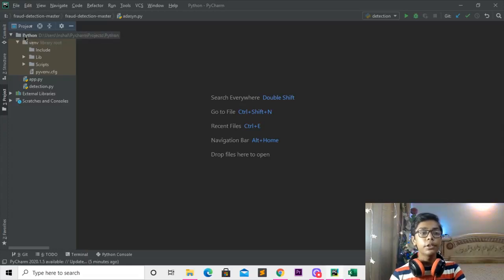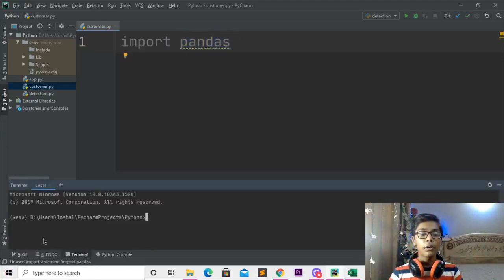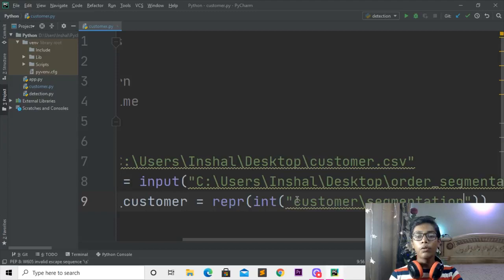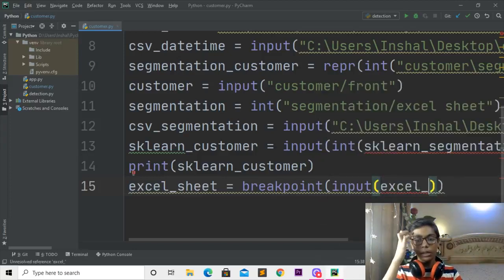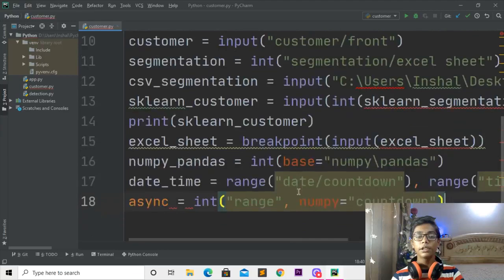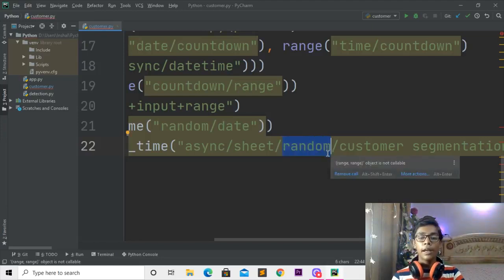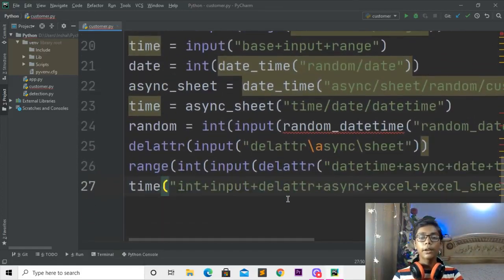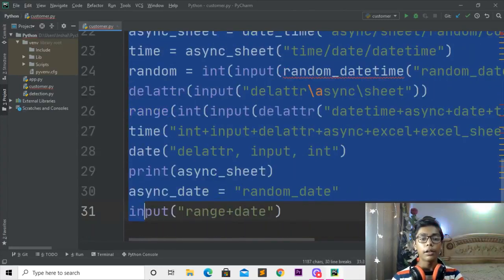Artificial Intelligence Project Segmentation Analysis Using Python For Beginners Tutorial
This video is about Artificial Intelligence Project Segmentation Analysis Using Python For Beginners Tutorial